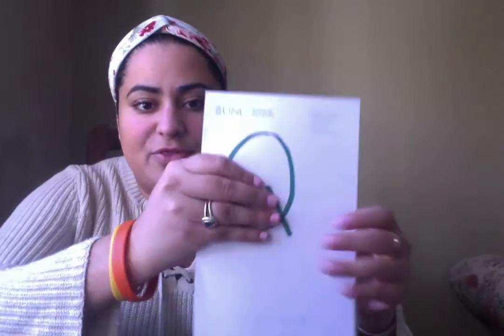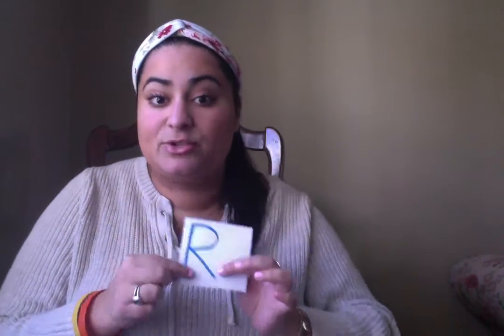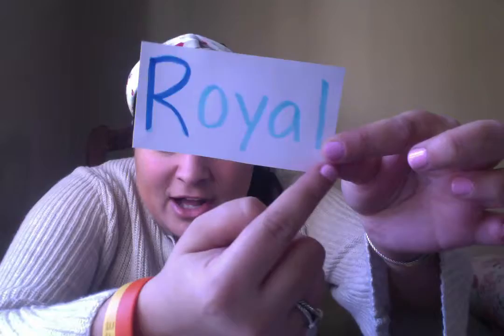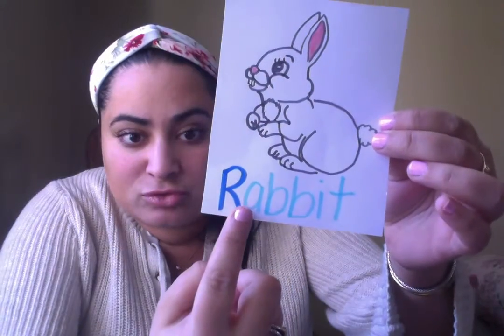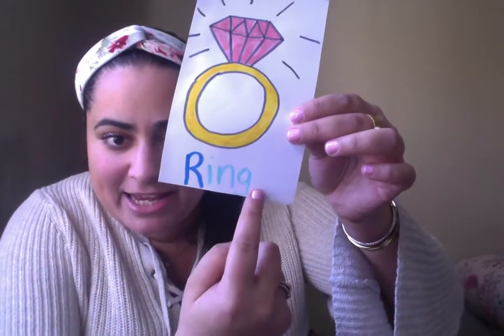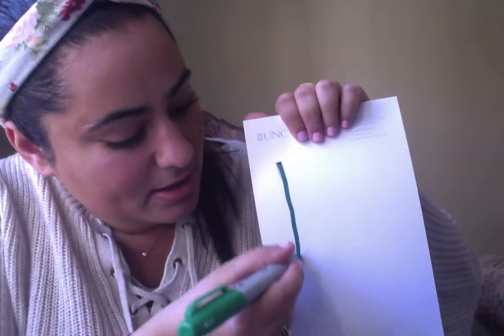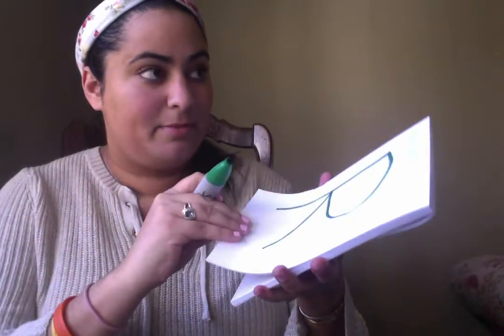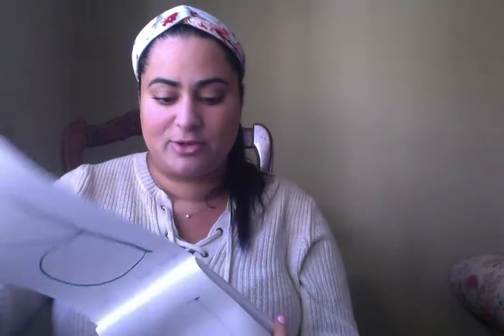Letter of the week: R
Have your child practice writing the letter R and send a picture of their work on Class Dojo!